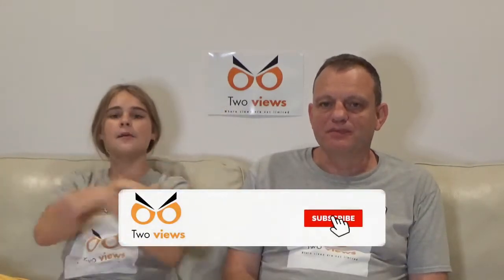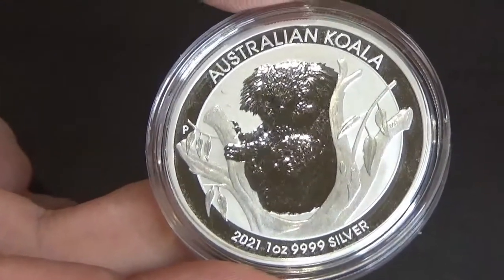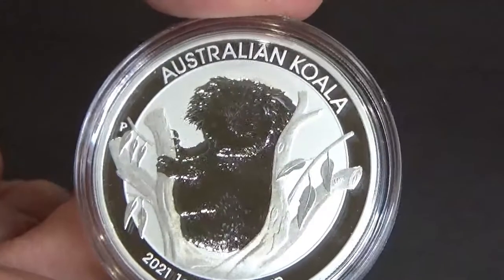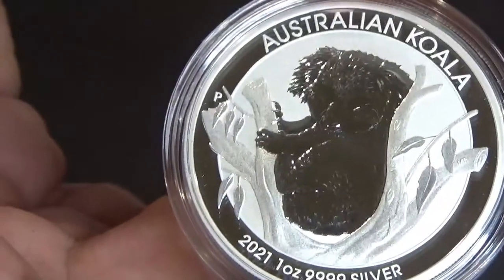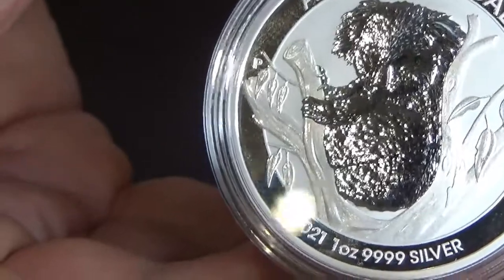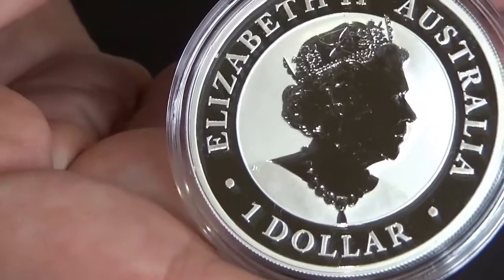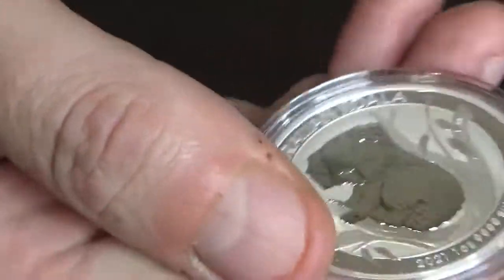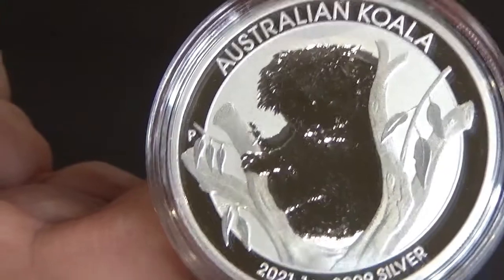Perth mint 2021 | Australian Koala | 1oz silver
Today we are going to see the Australian Koala which is made of 1 Oz silver.
For the 2021 Australian Koala Silver Bullion Coin Series, the sleepy animal is beautifully portrayed in its treetop habitat, nestled between the branches of a eucalypt.

Popular among investors and stackers seeking 99.99% pure silver in physical format since 2007, the coins offer complete assurance of weight and purity. Included on the latest reverse is The Perth Mint’s ‘P’ mintmark – a symbol of minting excellence since 1899 – while the Jody Clark effigy of Her Majesty Queen Elizabeth II on the obverse signifies each coin’s official Australian legal tender status.

Struck to a superior quality finish featuring shiny motifs on a delicately frosted table, this 1oz koala release is one of two popular weights favoured by astute investors seeking trusted precious metals.

The coin includes an authentication feature on the reverse in the form of a micro-laser engraved letter. Detectable under a magnifying glass, it is designed to make it significantly more difficult for the coin to be counterfeited.
Each Australian Koala 2021 1oz Silver Bullion Coin is presented in a protective acrylic capsule. No more than 300,000 coins will be released.

Hope you will be getting some facts about this coins by watching the video.